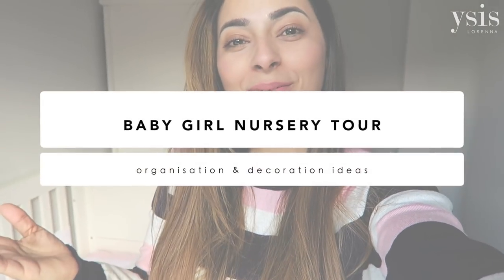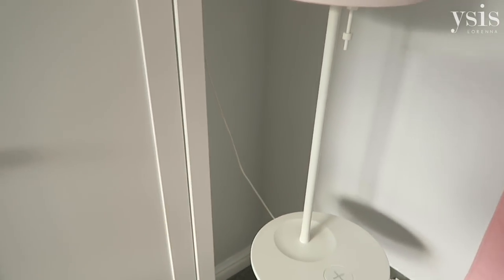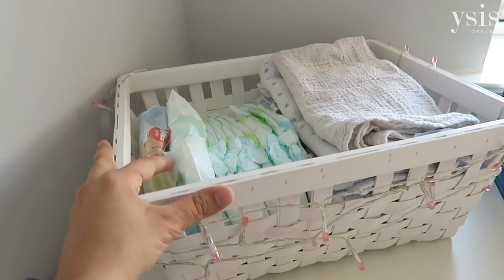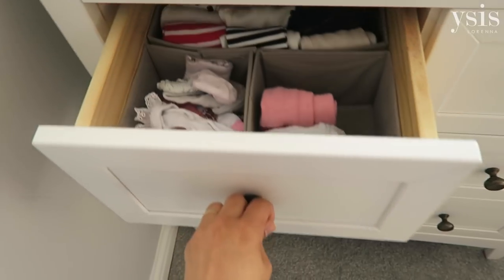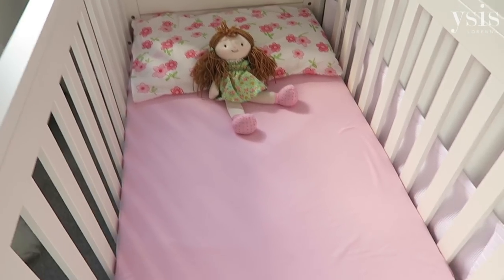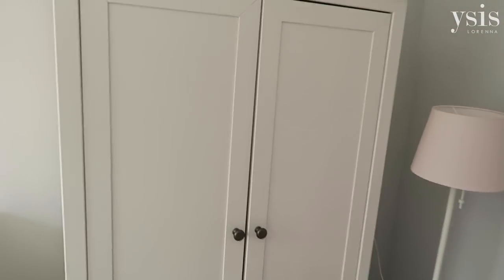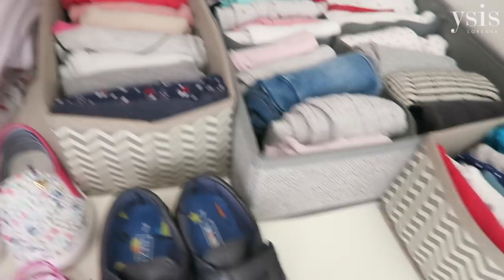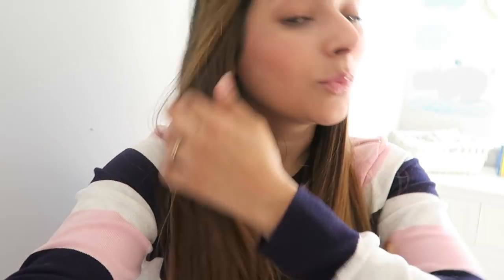BABY GIRL NURSERY TOUR AND ORGANIZATION 2018 | Moving Vlog 6 | Ysis Lorenna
Here is Isabella's nursery tour! In this baby girl nursery tour and organization video, I share all the details about my baby girl's nursery, how we organise her clothes and where we got everything for her pink and grey nursery! All the links to the products I mentioned are below.

That's Not My Books
Spot Books
Primark Pink Swan
(not online)
The Gro Company Ollie The Owl
Fabric Storage Boxes (cream)
Fabric Storage Boxes (grey)
Ellie Warmheart Heatable Rag Doll
John Lewis Pink Floral Wreath
(old - not in stock)
BT 7500 Lightshow Video Baby Monitor (discontinued)

↠ ABOUT ME

Hi, I'm Ysis, full-time mummy to toddler James and baby Isabella, permanently sleep deprived and lover of all things tech & beauty! My husband and I live in Wales but I'm originally from Brazil.

I'm a qualified lawyer, turned blogger & vlogger. I use my videos to share a bit of everything from makeup to mummy updates. I would describe myself as a happy, positive, honest and loyal person; online shopping is my arch-enemy!

↠ FILMING EQUIPMENT